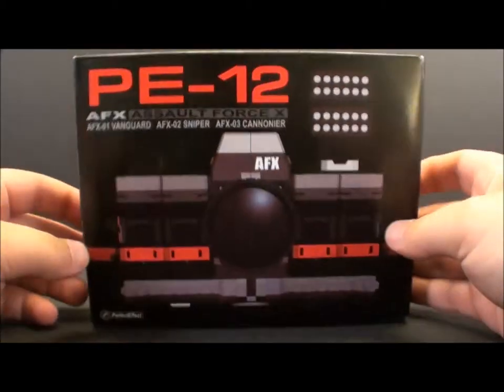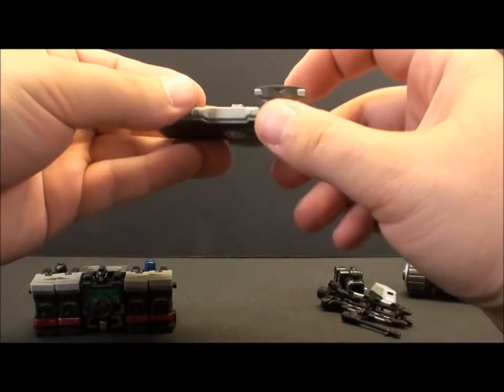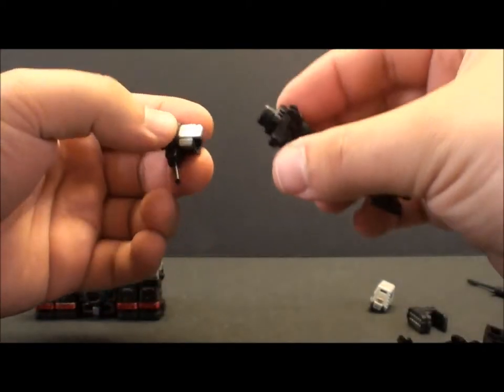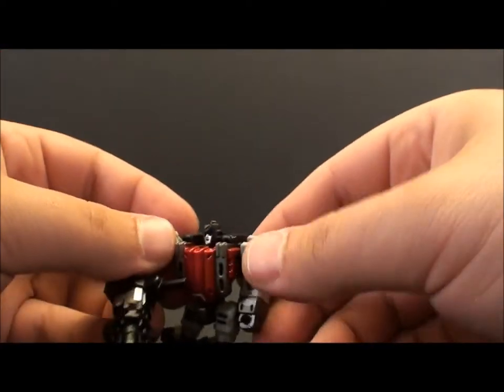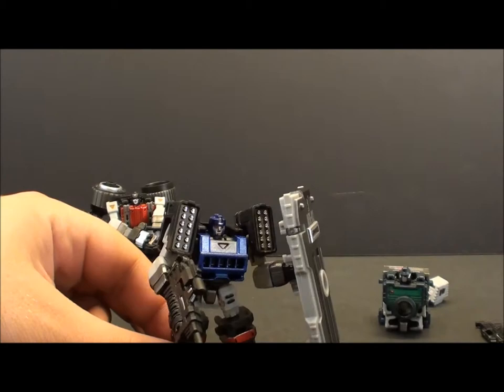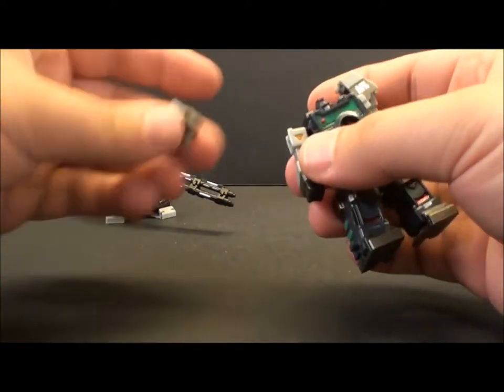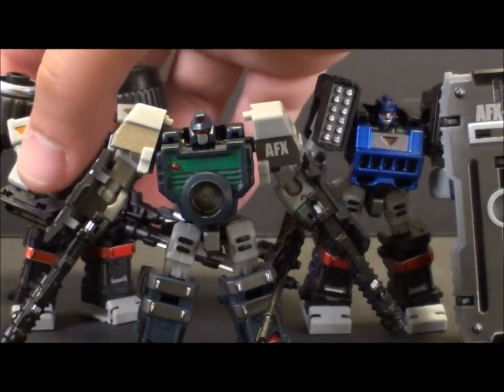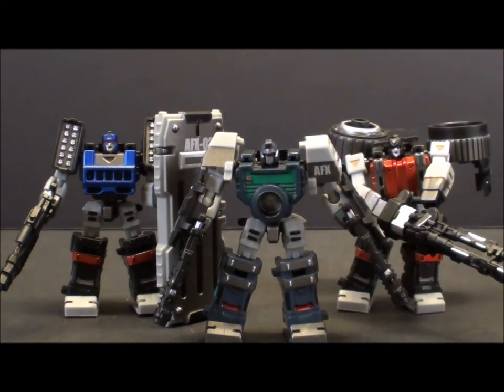T2RX6 Reviews: Perfect Effect PE-12 Assault Force X (G1 Toy colors)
Please check out and like my facebook page, so we can better interact and you can help choose the next video reviews!